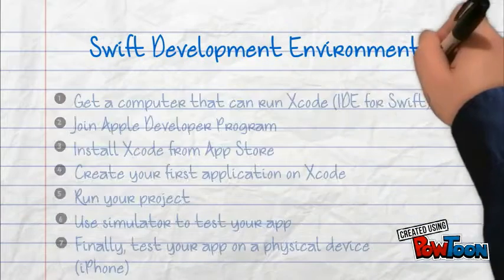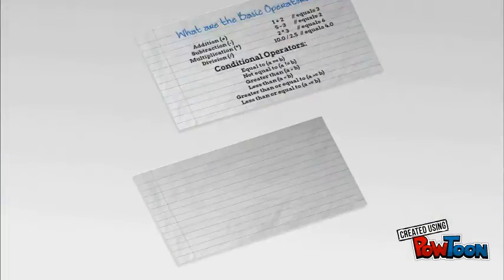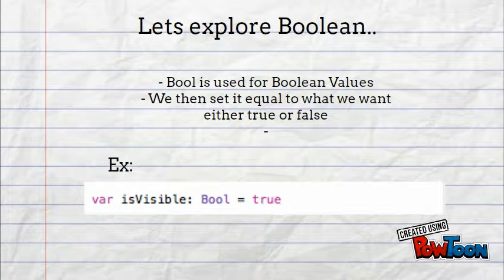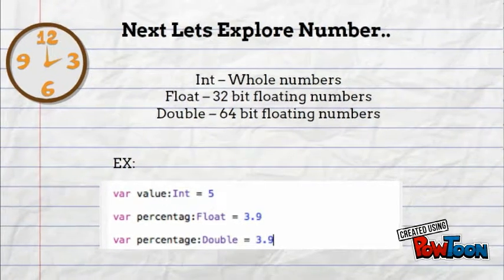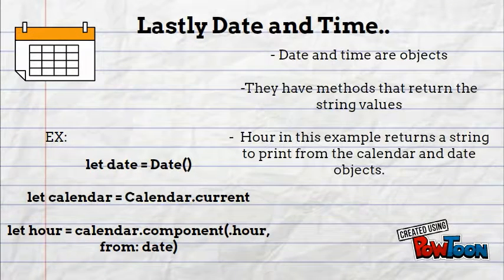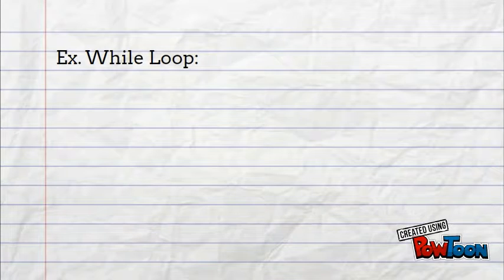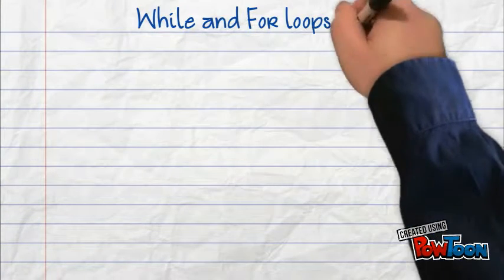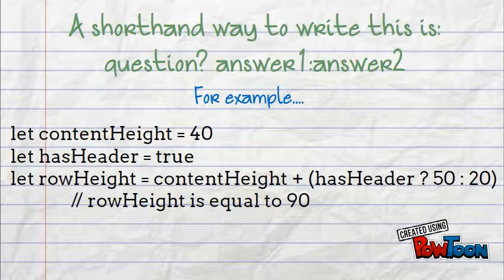MIS: IQR Swift